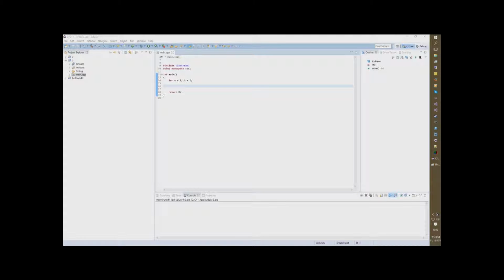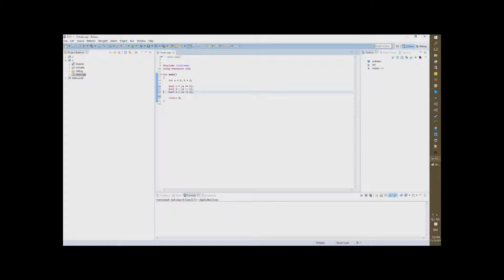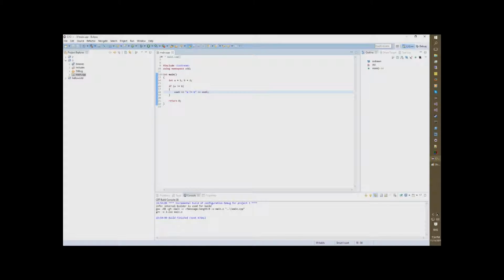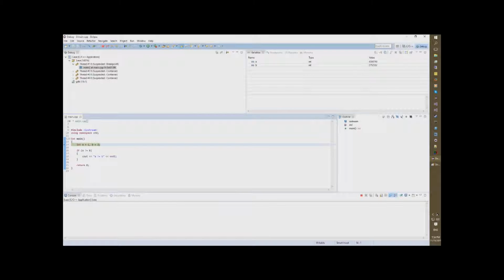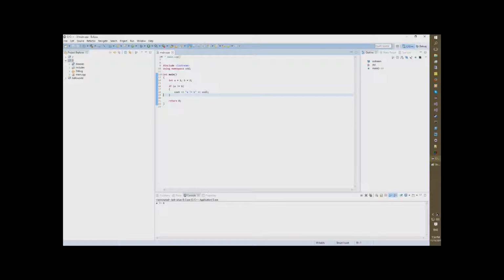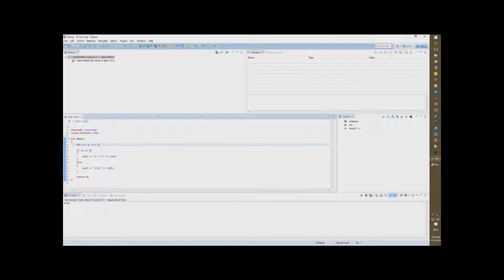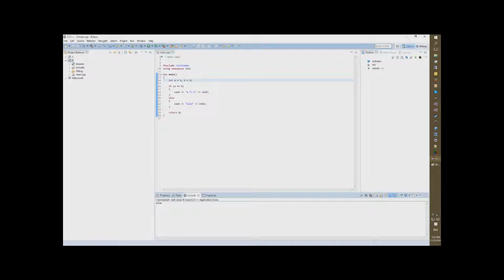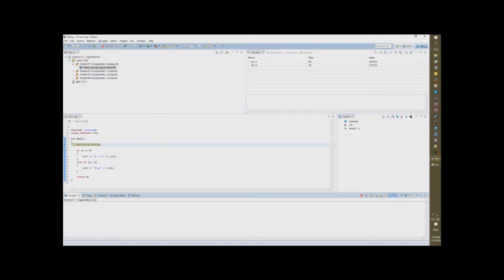Learning C++ - 03 - Boolean Expressions, and the if and else Statements